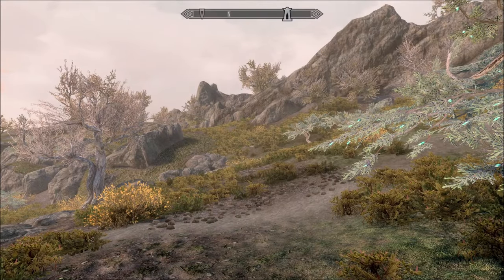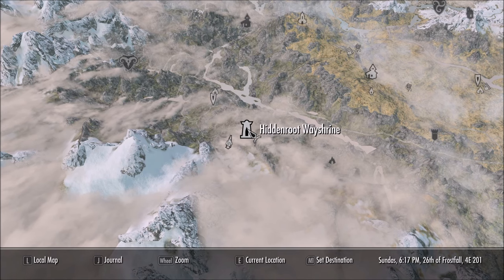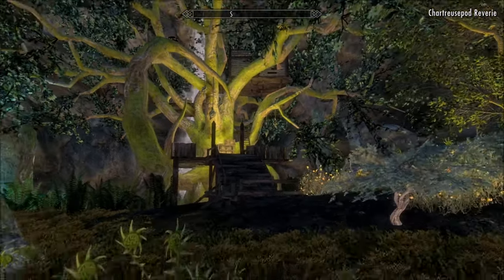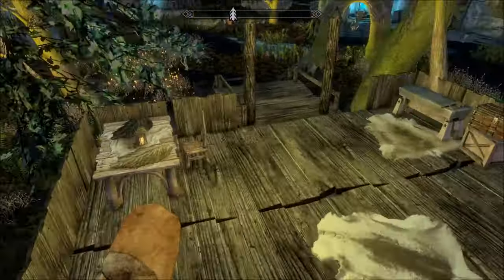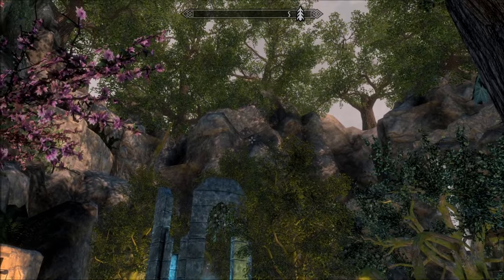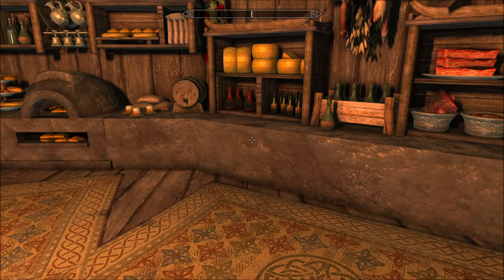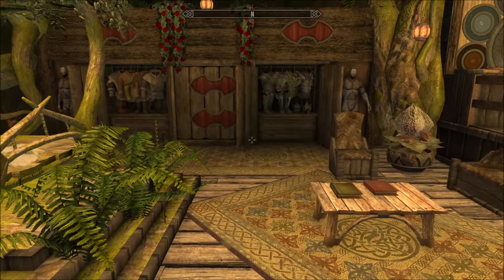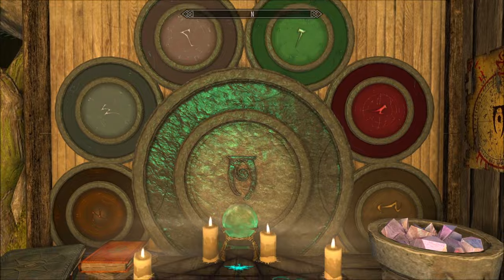Chartreusepod Reverie - Skyrim SE/AE Player Home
A unique and charming bosmer-inspired home located on the border of Hammerfell.